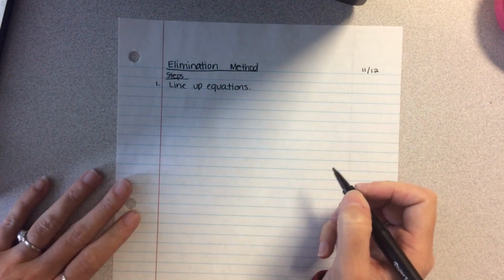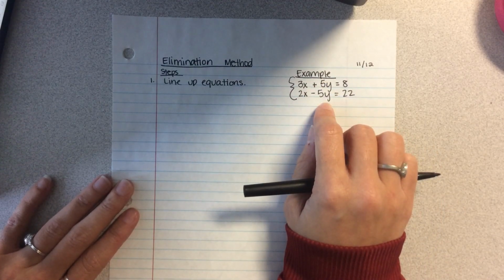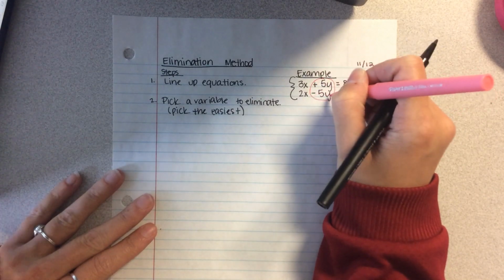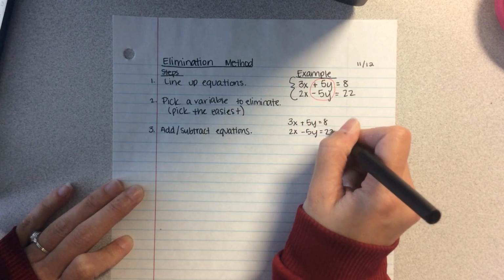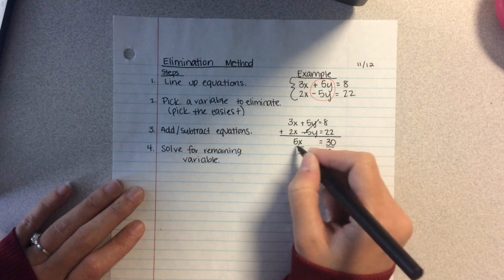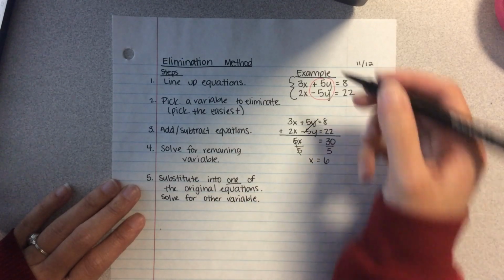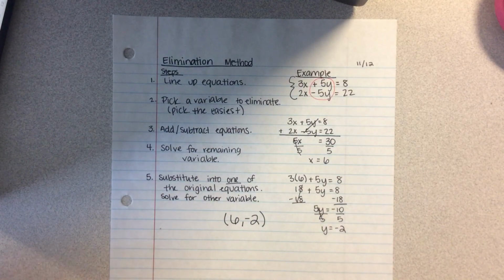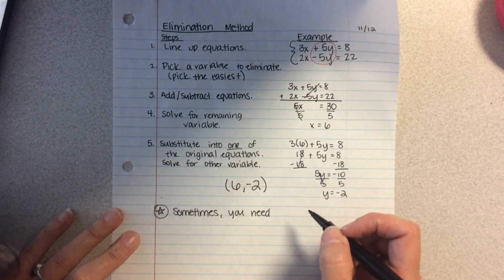Solving Systems by Eliminaton